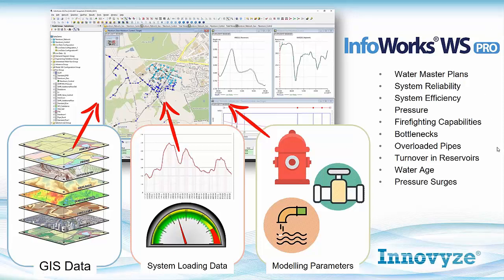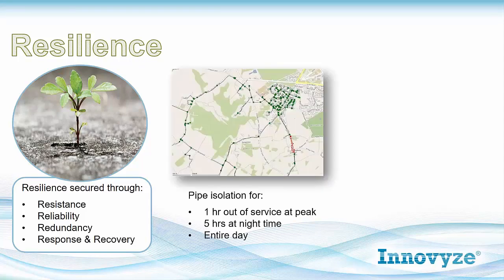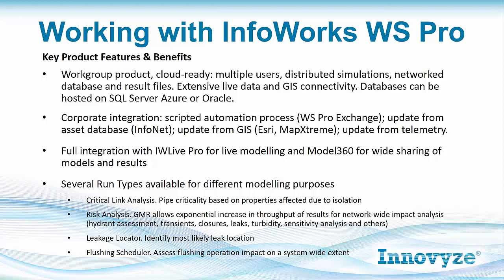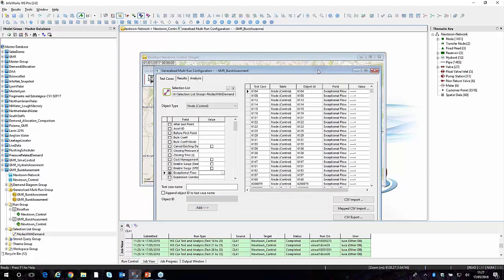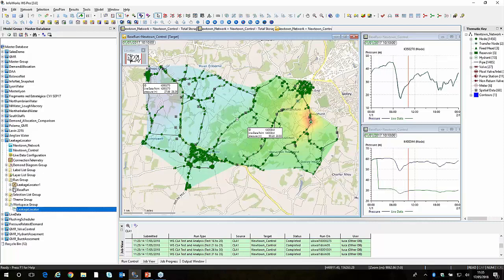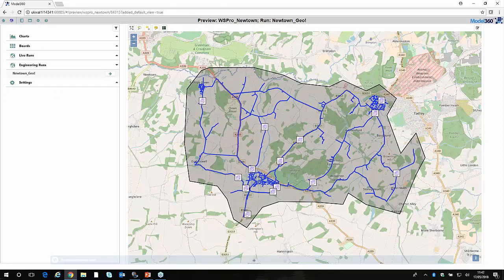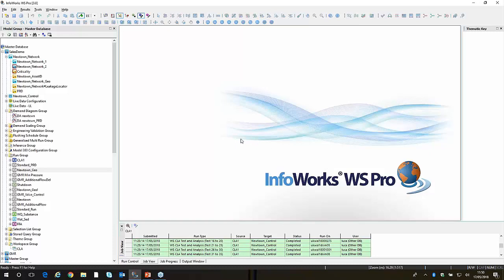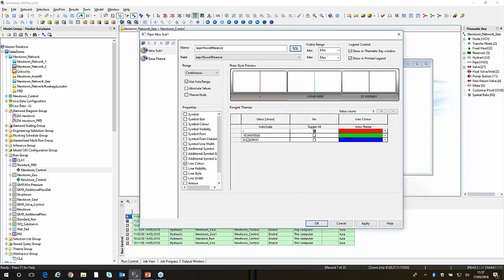The next generation of hydraulic modelling with InfoWorks WS Pro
Discover how InfoWorks WS Pro helps help water utilities drive revenue opportunities in this webinar. Dealing with current and future challenges of the environment, customer expectations, and water distribution resilience demands an understanding of the network’s hydraulic behaviour. This can only be achieved through a calibrated hydraulic model – an accurate mathematical representation of the real system.

InfoWorks WS Pro is a workgroup platform for clean water hydraulic modelling that helps you meet OFWAT’s performance commitments.

Love the water industry? Fill up on more content at the Autodesk water blog

Want to join in? Sign up for upcoming Innovyze Water Talks - we host a new one every two weeks